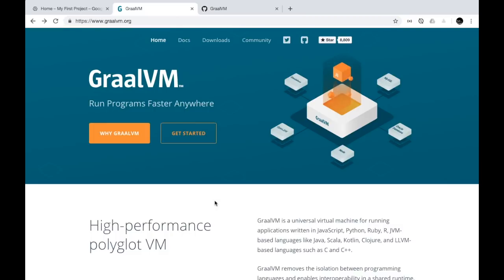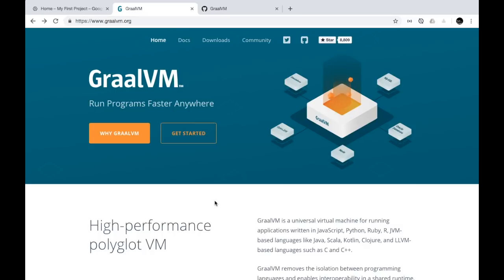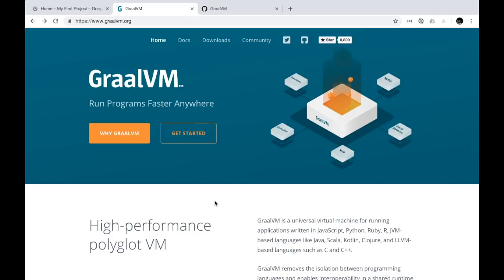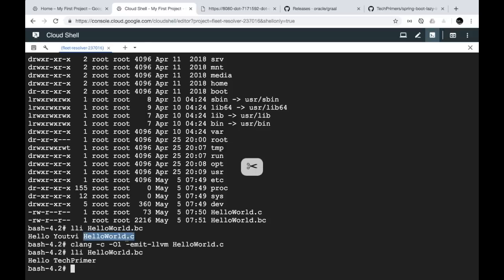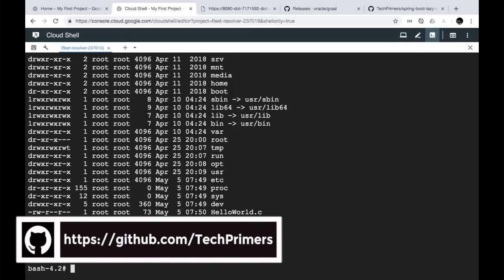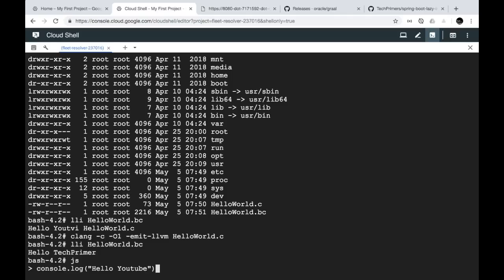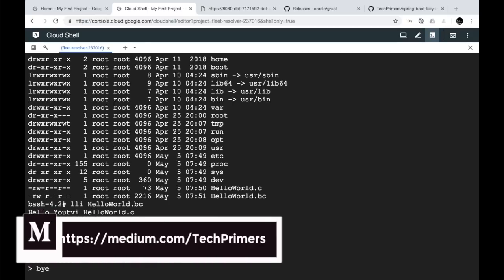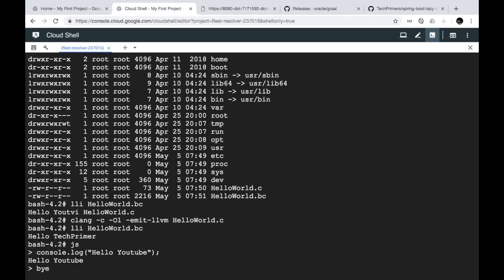GraalVM | The Polyglot VM | Spring Boot in Graal | Tech Primers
This video covers what is GraalVM and running spring boot in graalvm along with C program